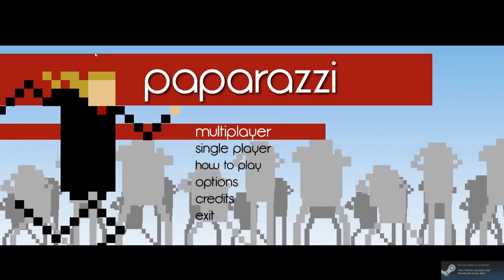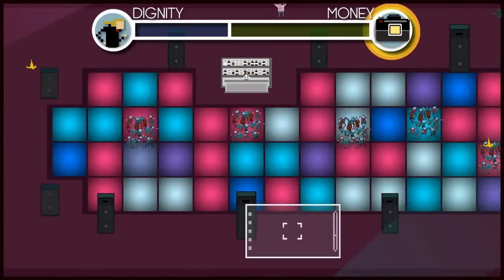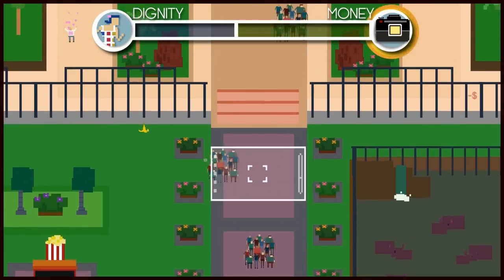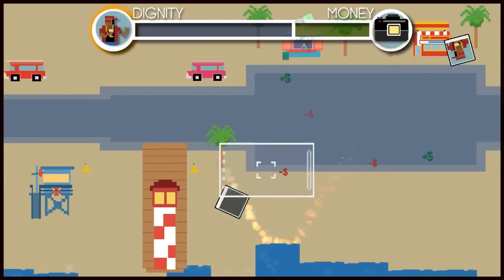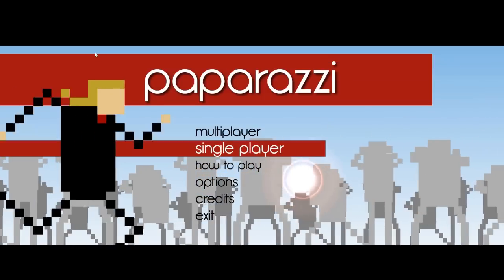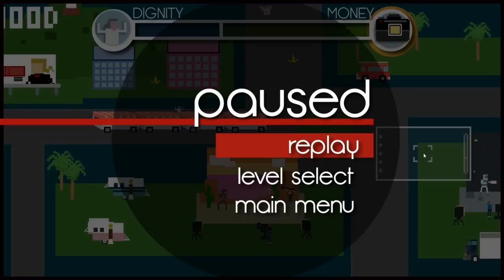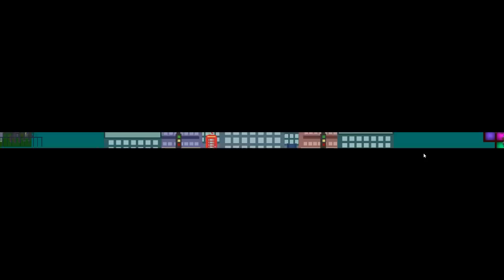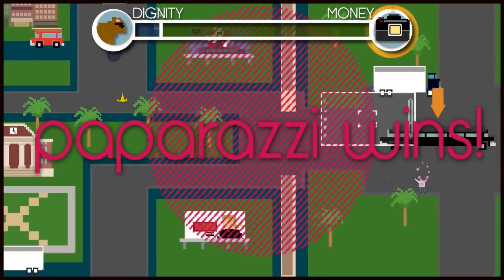Let's Try: Paparazzi: Why the single player?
Paparazzi has a couple of nice things, but in the end, it makes me question a lot of decisions.